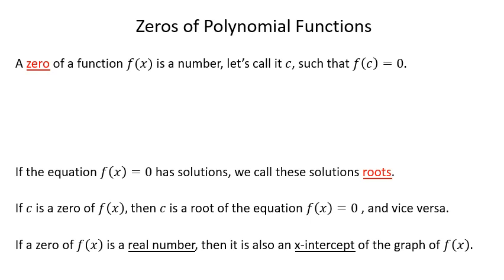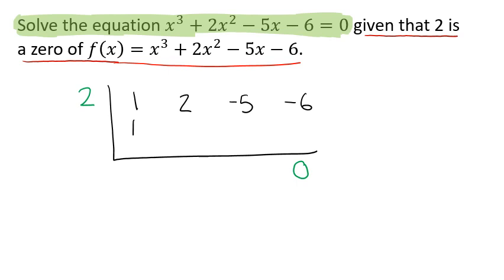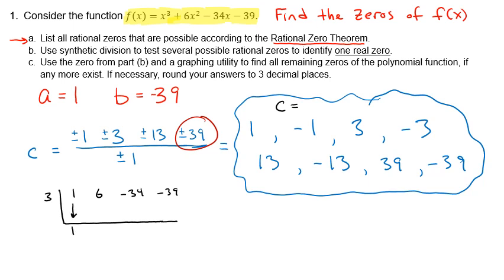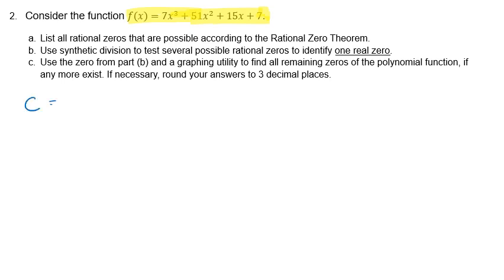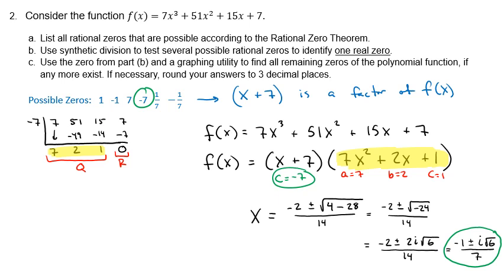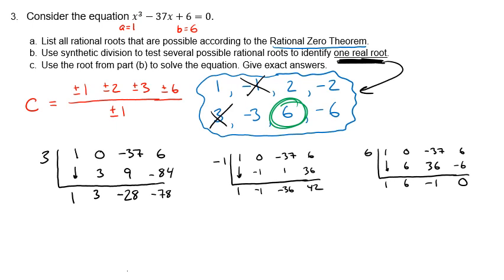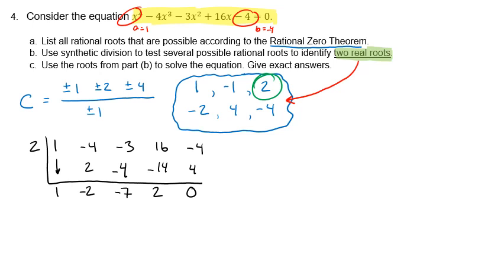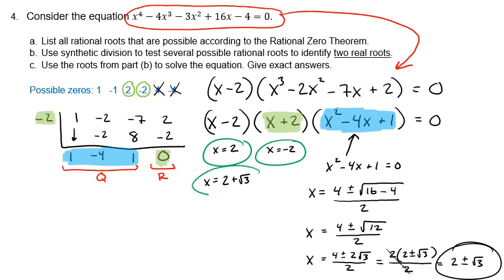Precalculus Classwork - Section 2.5 - Zeros of Polynomial Functions